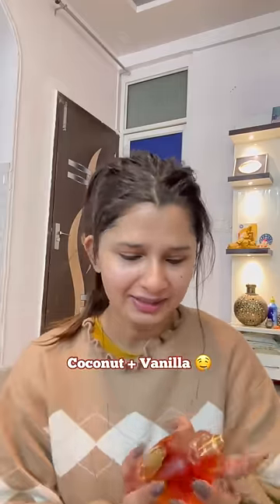How do I make my skin glow?Honest Skincare Routine!